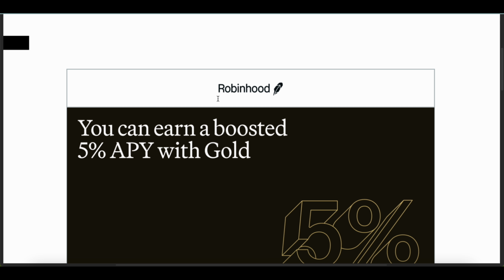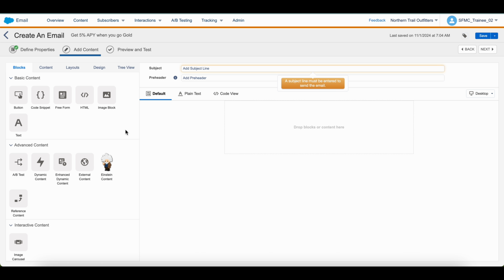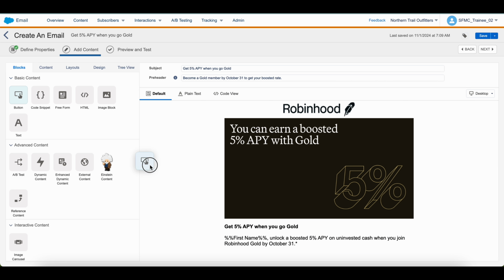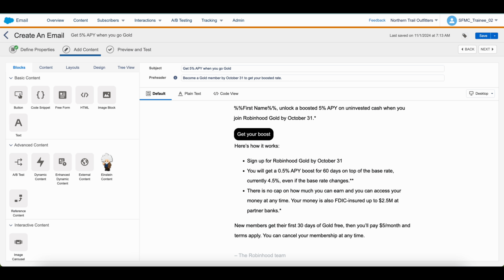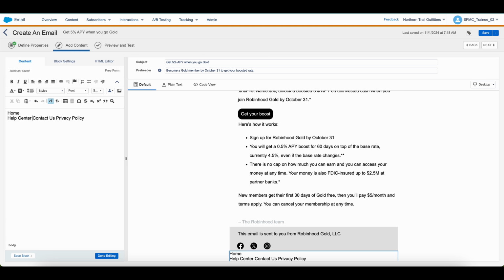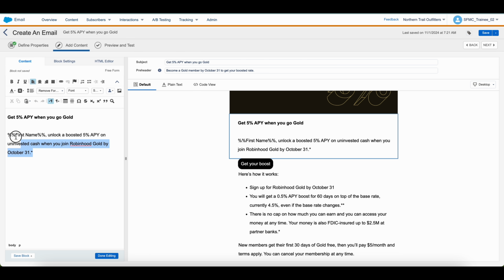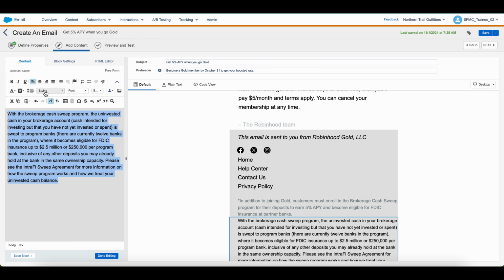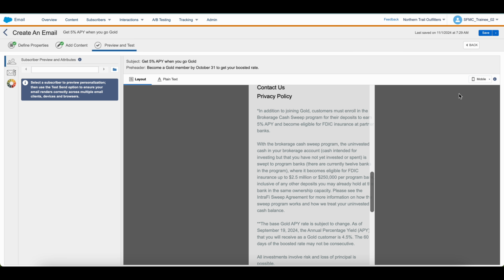How to Create an Email in Salesforce Marketing Cloud | Step-by-Step Guide Email Creation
In this tutorial, I’ll show you how to create an email in Salesforce Marketing Cloud using the Blank Template option. Perfect for marketers and developers looking to build emails without any predefined structure!

In this video, you’ll learn:

1. Step-by-step guide to creating an email from a blank template

2. How to add and customize text, images, and buttons

Whether you’re a beginner in Salesforce Marketing Cloud or looking to expand your email marketing skills, this video will guide you through creating beautiful, customized emails.